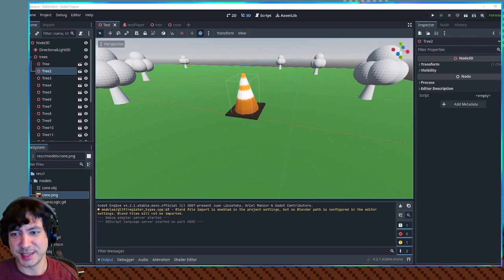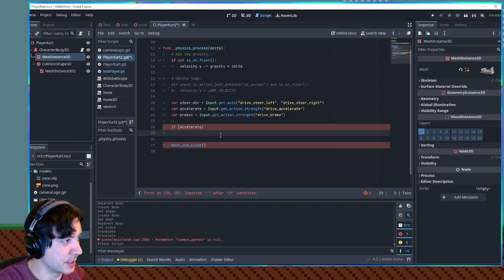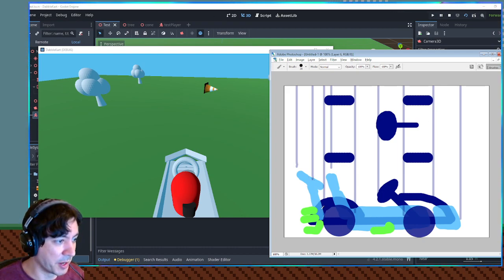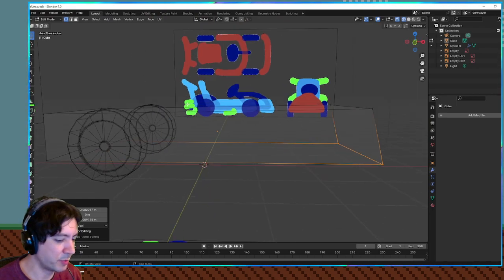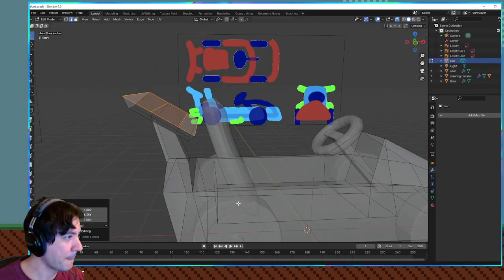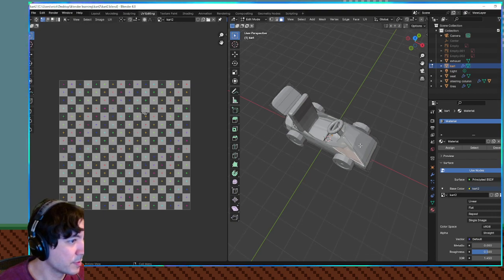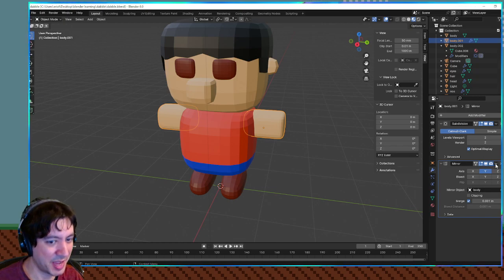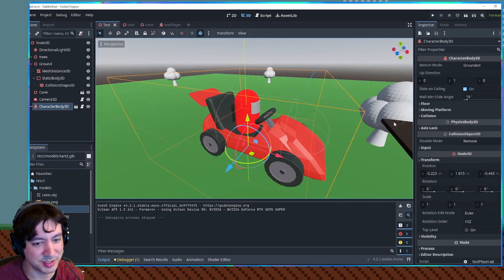Game dev - 2024/02/04